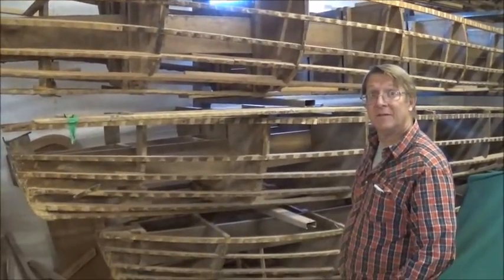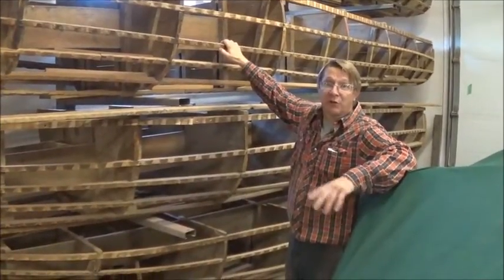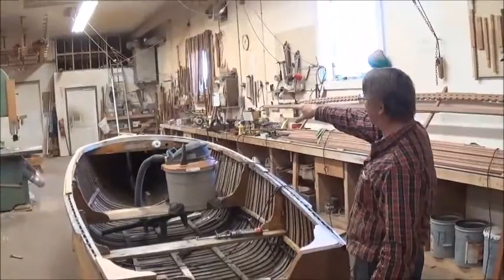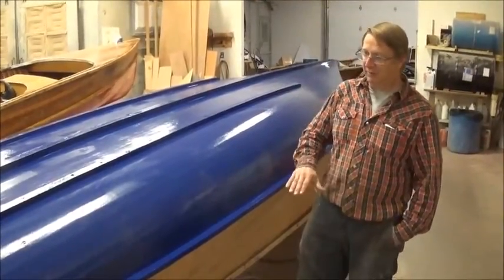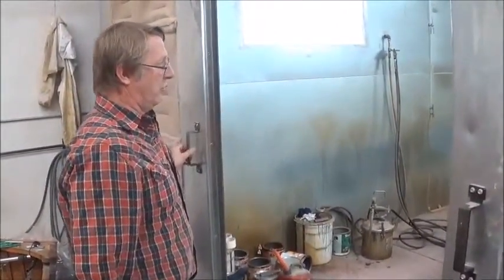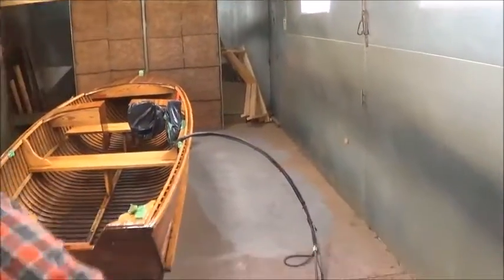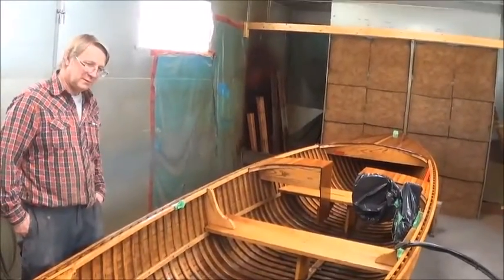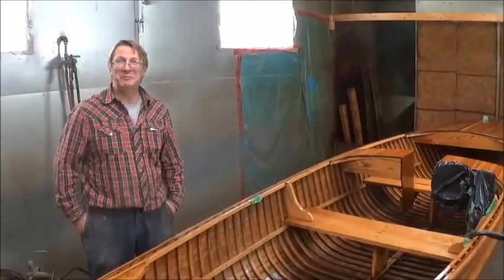Avisit to Giesler Boats Part II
Giesler Boats has been a family enterprise since 1927! This year (2016) over 50 new cedar-strip boats, not to mention many refurbishments,  left the shop. In this video, Gerry Gielser discusses the process of construciton from laying down ribs and planking to fibreglassing and varnishing.